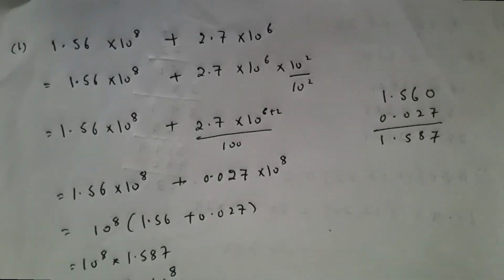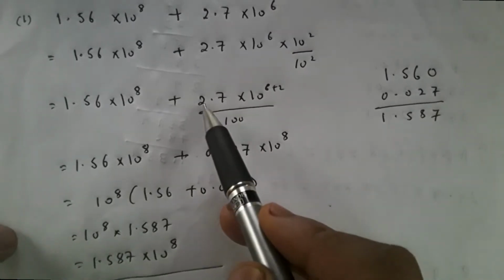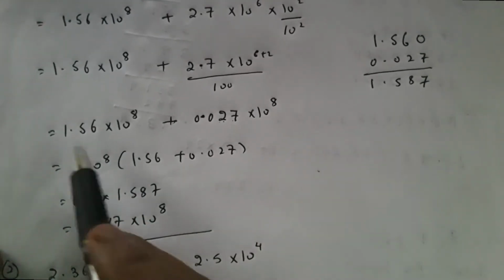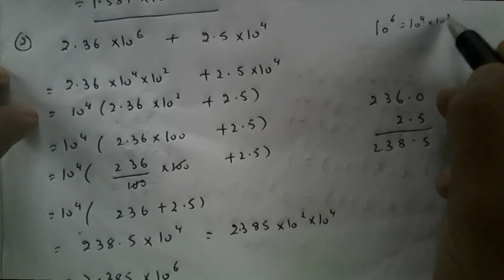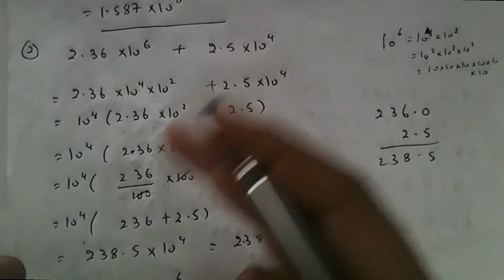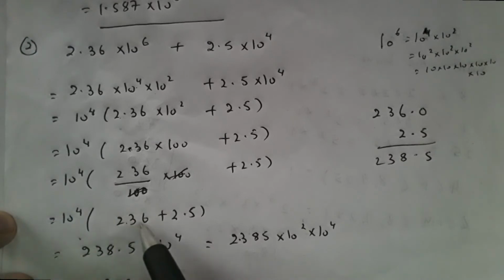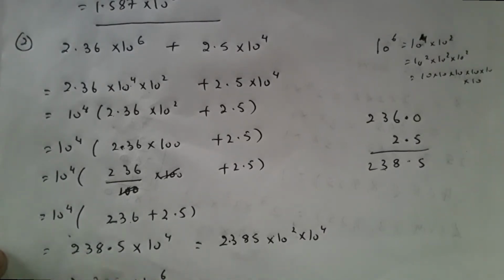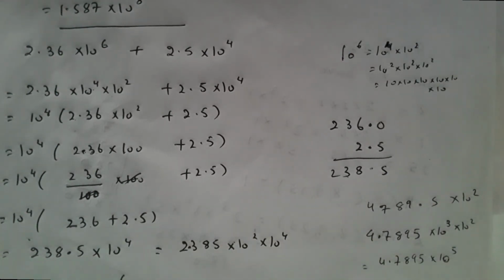SCIENTIFIC NOTATION PROBLEM-1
This is a problem for scientific notation